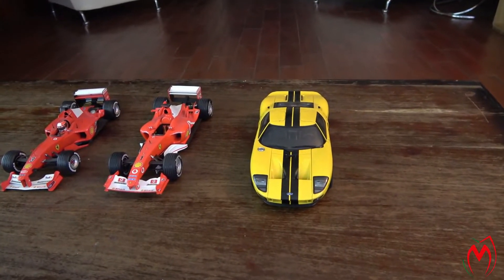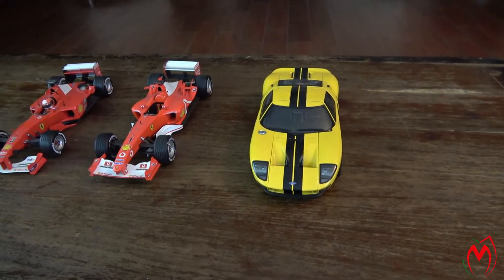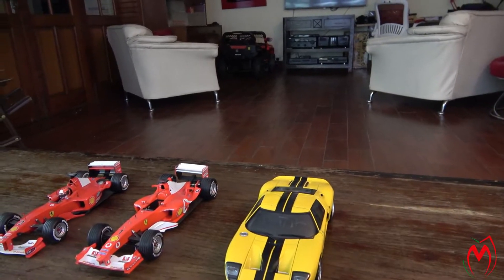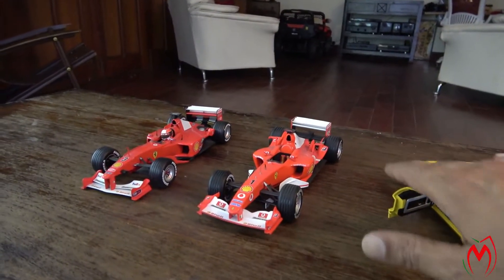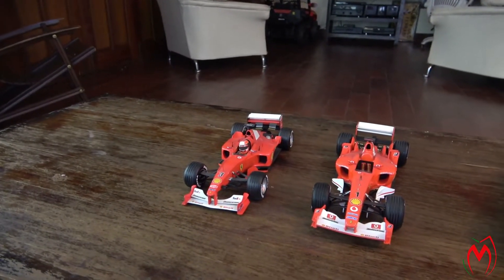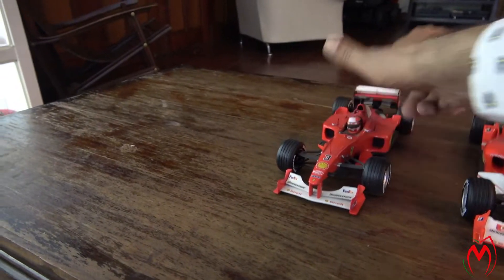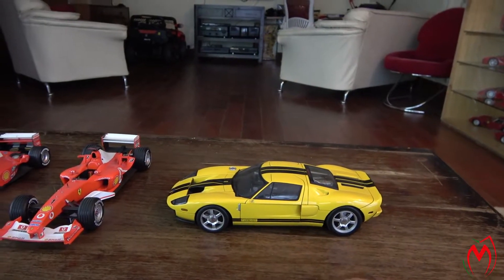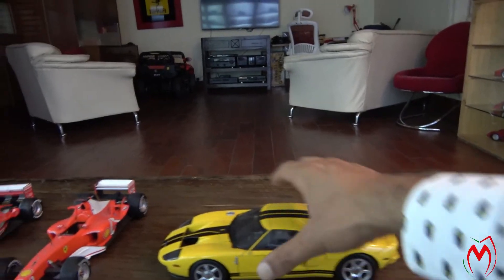SOLD Ford GT by Autoart & Ferrari F1 by Hotwheels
Sold My Ford GT And Ferrari F1 Models.